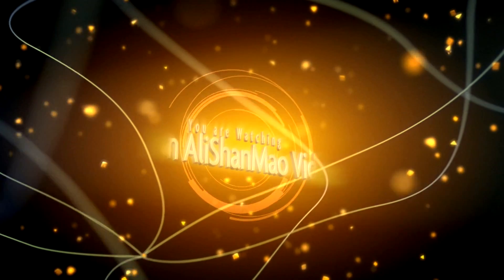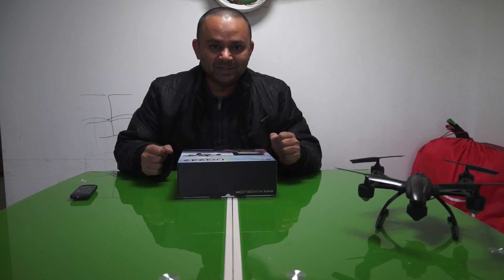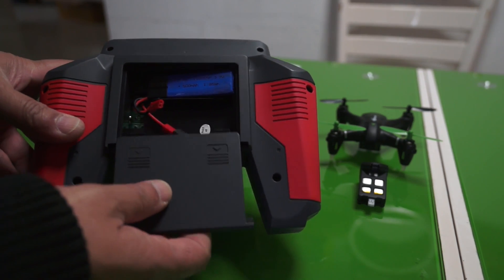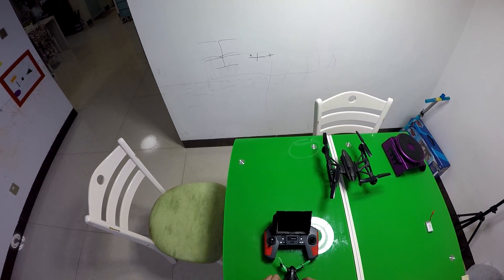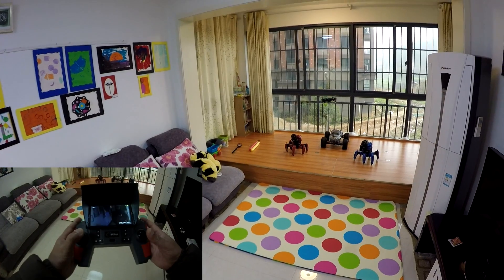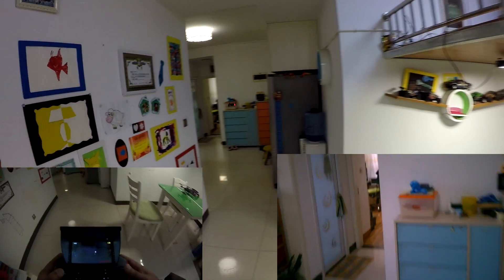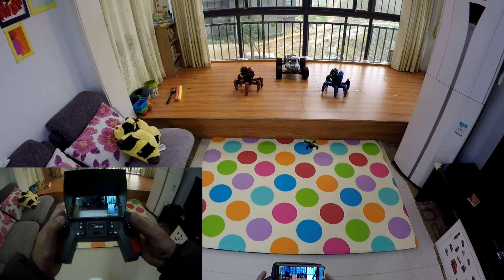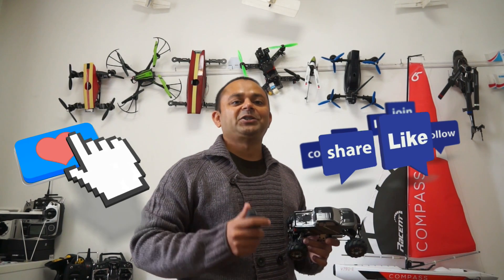WLToys Q242 Camera Quadcopter with 5.8Ghz FPV System